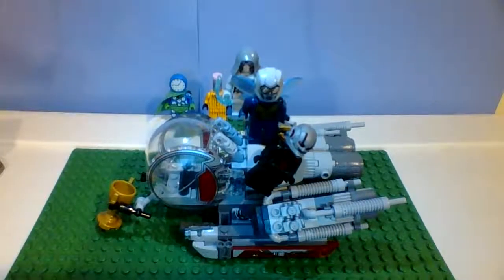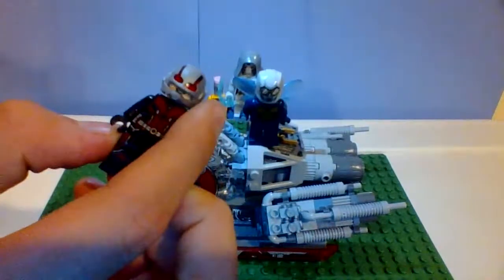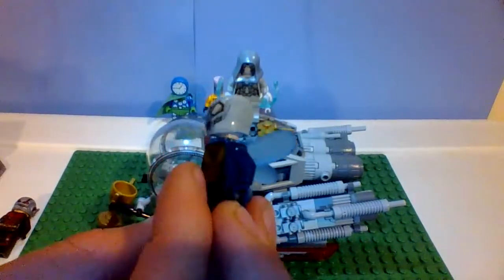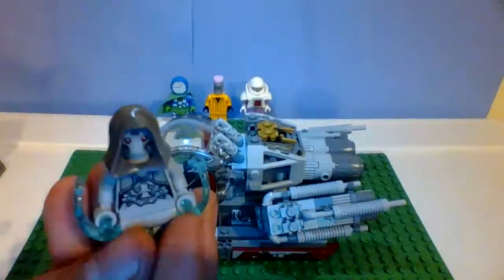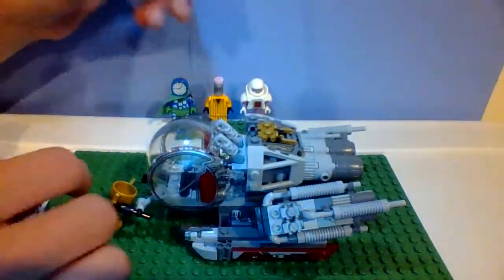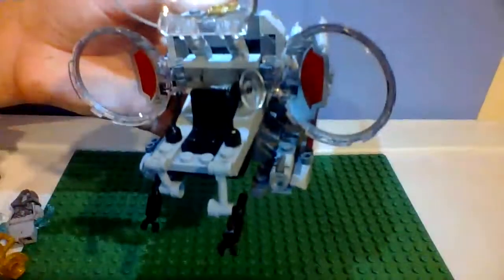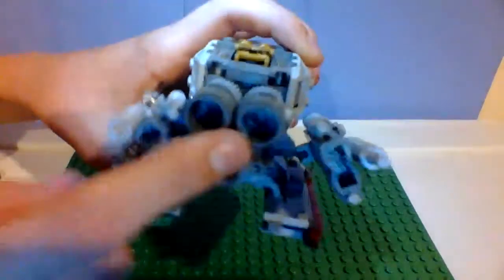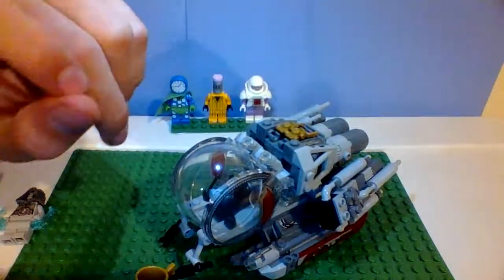Lego Ant Man and the Wasp Quantum Realm Explorer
What vids do you want me to make in the future?